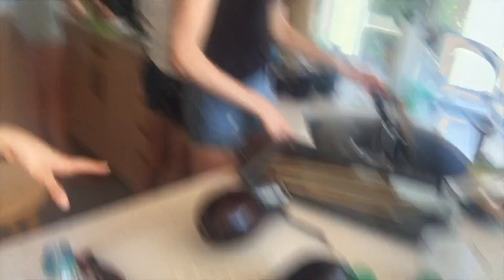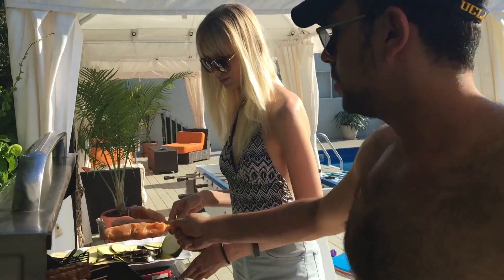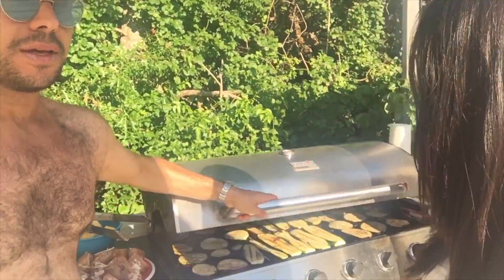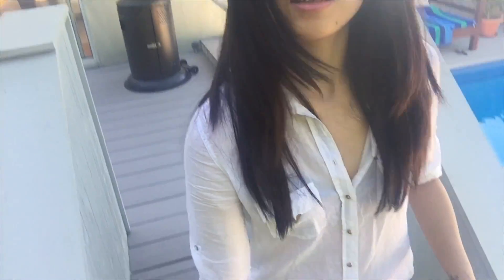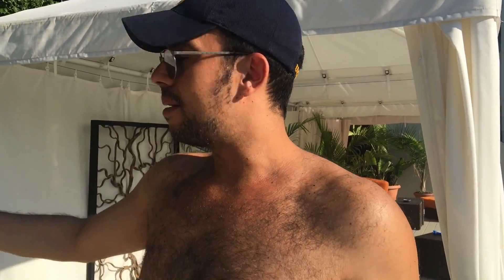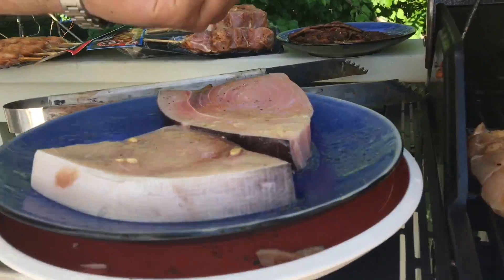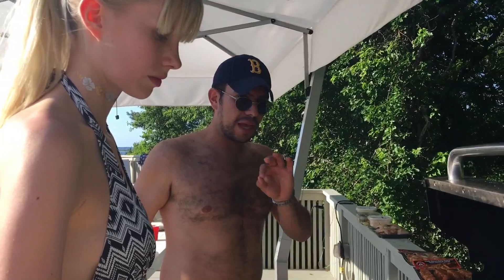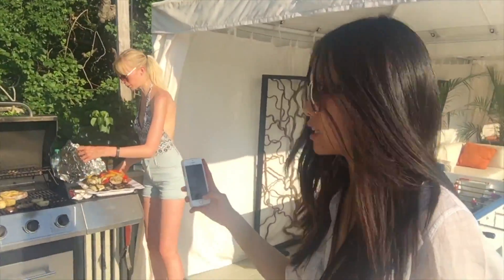4TH JULY BBQ IN THE HAMPTONS VLOG 17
MUSIC CREDITS

DON’T WANNA DANCE (DARIUS REMIX) / MO

ESPOIR / DARIUS